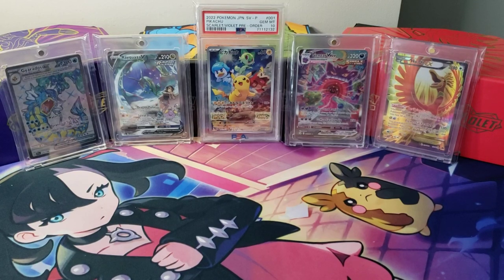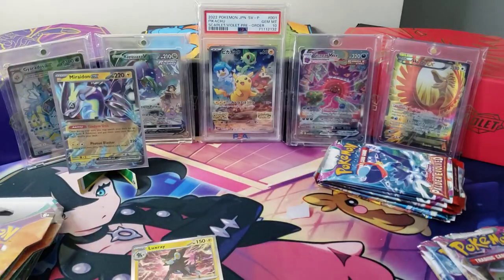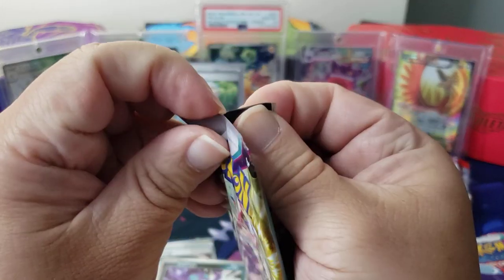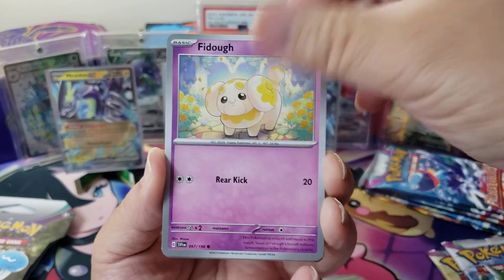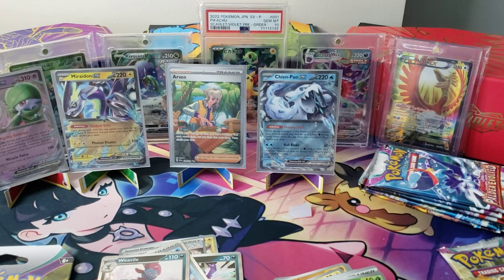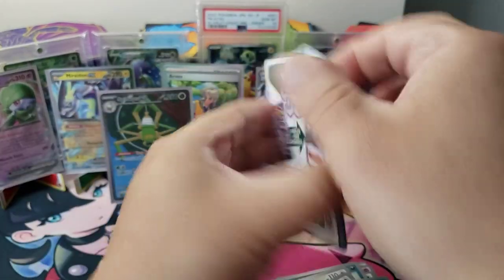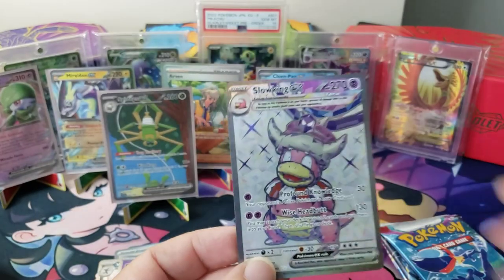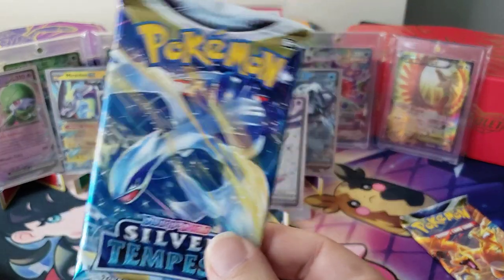Pokemon TCG Paldea Legends Miraidon EX Tin Opening!!! Fire Cards!!! OMG! 🤣🤣🤣🤣🤣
hey guys! we got the other version of the paldea legends tin! lets go!